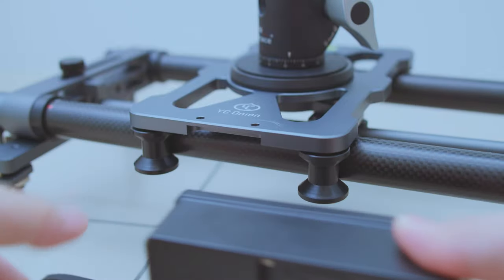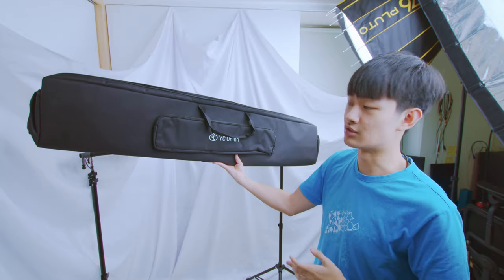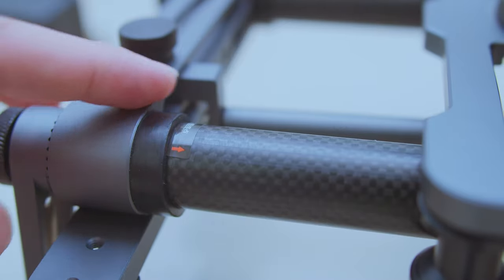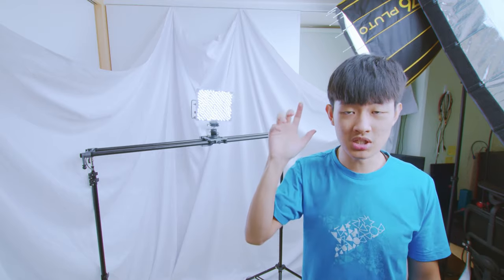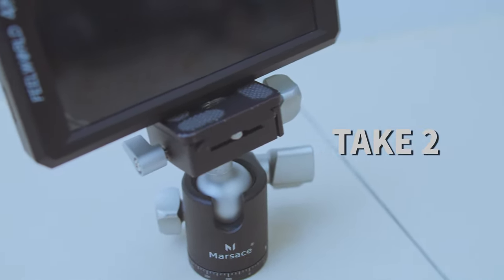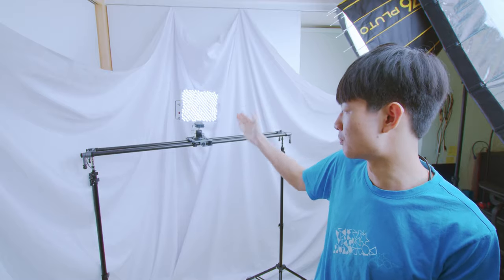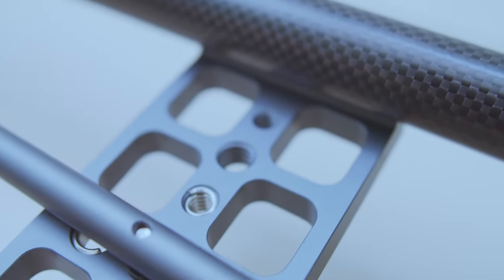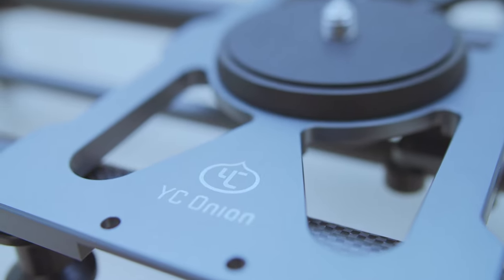YC Onion Buget motorised slider 120CM Review ~ Hotdog slider PROs& CONs noise problem timelapse APP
Buget motorised slider PROs& CONs
YC onion hotdog slider 120CM Review ~ noise problem timelapse APP

00:00 YC onion
00:07 like (PROs
02:01 Don't like (CONs

English Yc onion 120cm

電動馬達滑軌!!!
1超便宜 電動手動滑軌都ＯＫ
2自動PAN桿
3超輕巧碳纖維管
4袋子夠大馬達不用拆下來收納
5簡易拆裝不用工具
6腳還不錯, 直接低角度使用，有自動鎖定功能很安全
7省電，可以用很久npf7系列全天
8終點軟墊，不會直接裝到發出聲音

缺點
1吵 單獨使用就已經還蠻吵的 電動馬達真的非常吵
2慢速移動Torque不夠 速度30%比較保險避免拍攝中途自動停止 ,但速度就會有點快
3電池沒有固定容易掉出
4煞車很爛，根本鎖緊還是會滑動
5 pan功能有點Q彈，手動推滑軌在結束的點可能會彈回來一點
6起步可以慢慢啟動，但是結束沒有辦法，會直接急煞，整個畫面很可怕
7 app很爛，功能基本但是很多問題，很容易滑軌不聽話，而且斷線之後在重新連線到app之後，滑軌就會自動停止，他不會繼續執行斷線之前的設定
8手動設定ab點很慢 沒有預設長度
9單腳架沒地方裝, 皮帶擋住
10 縮時攝影計算機很爛，會提早結束

不推薦
公司有想法有願景
App改善會更好
希望馬達可以更新因為是模組化設計

換英文一下